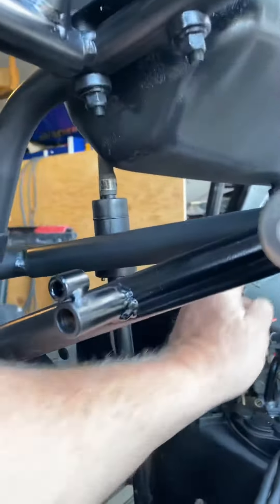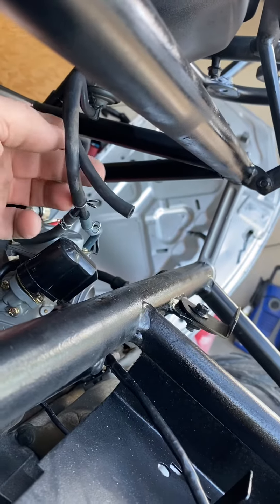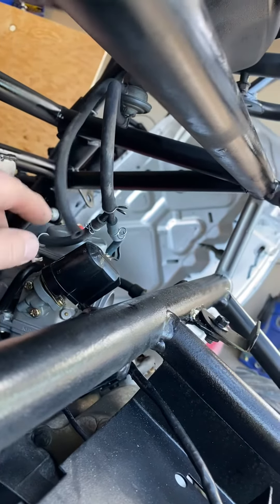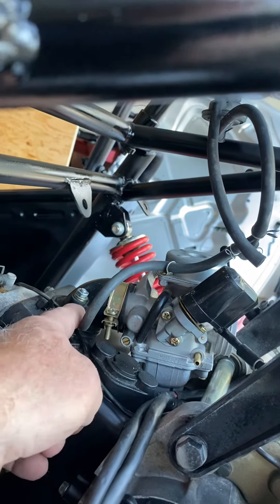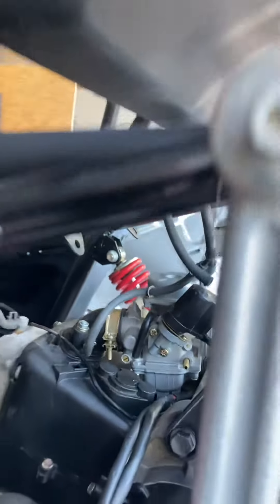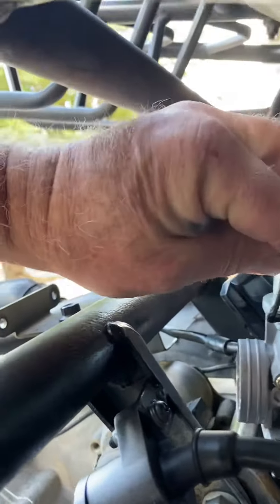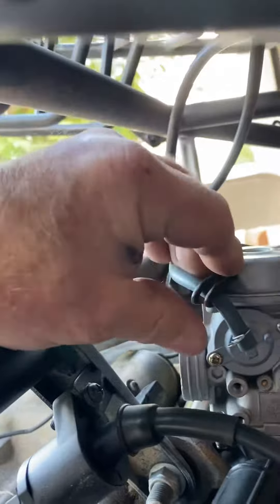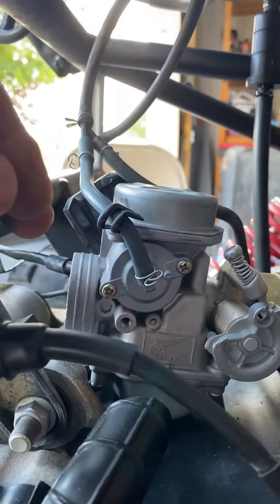Hammerhead rebuild part 5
Weres my vacuum lines go?